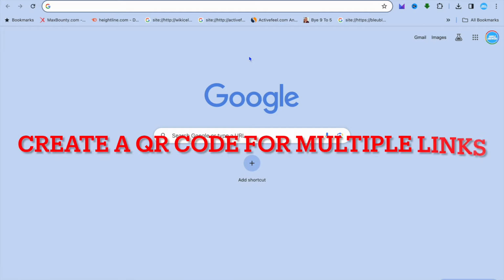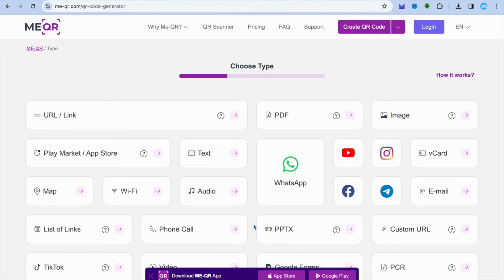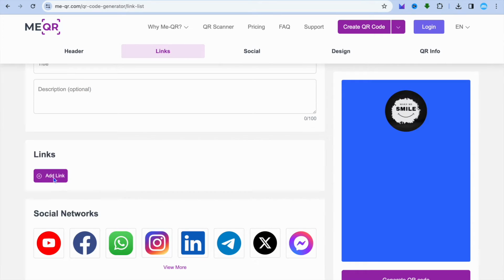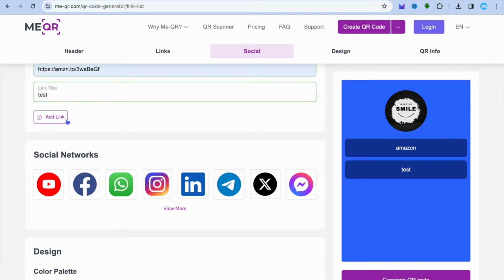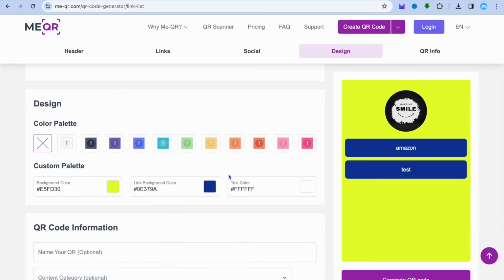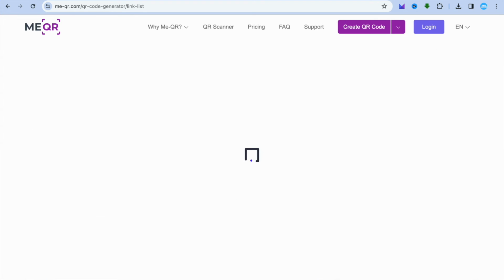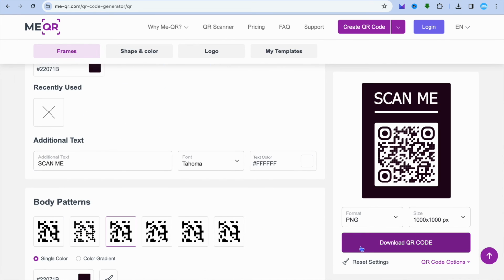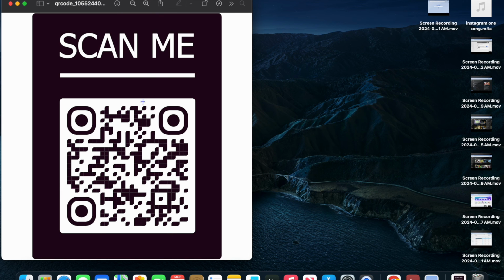HOW TO CREATE A QR CODE FOR MULTIPLE LINKS